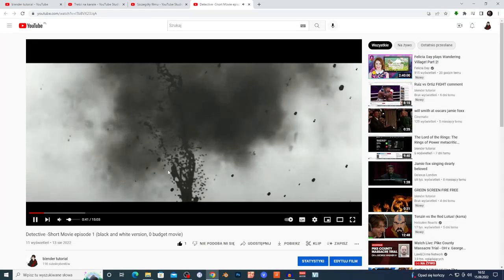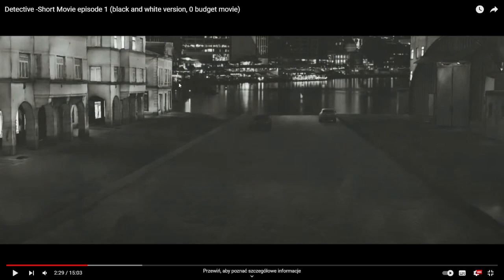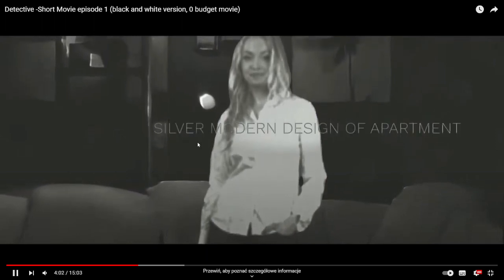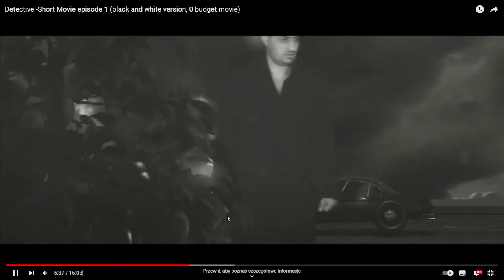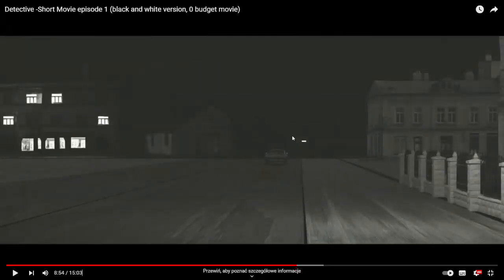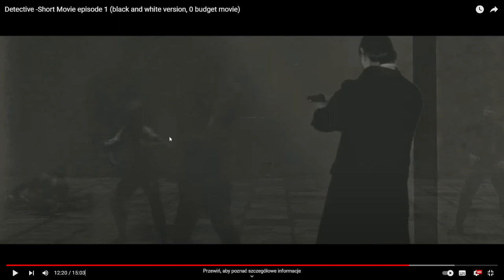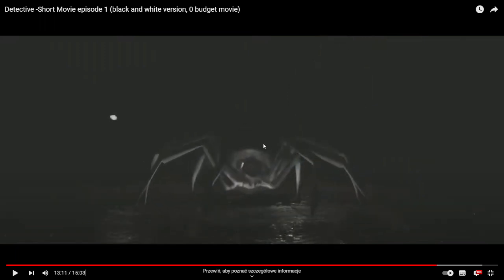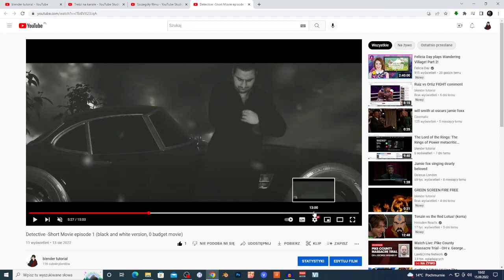I REACT TO MY MOVIE